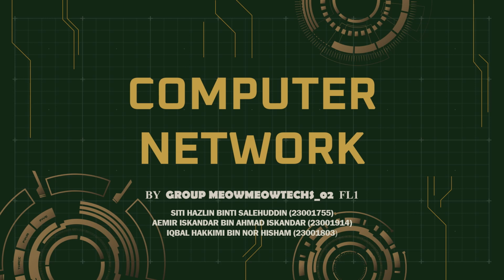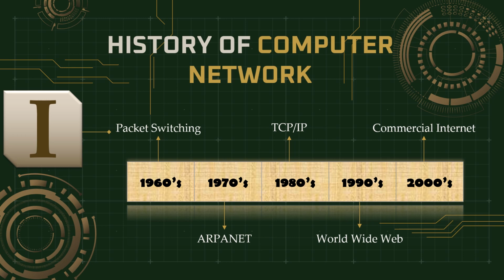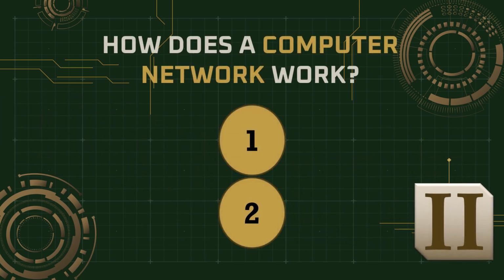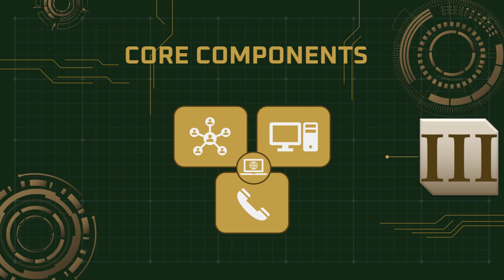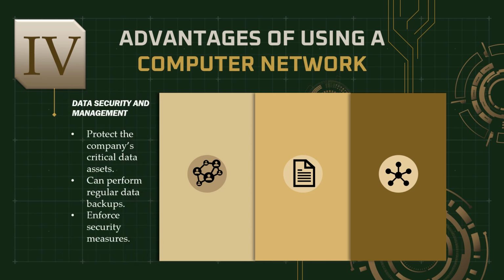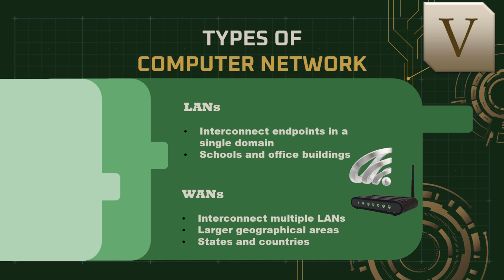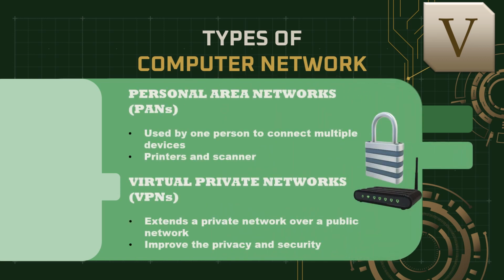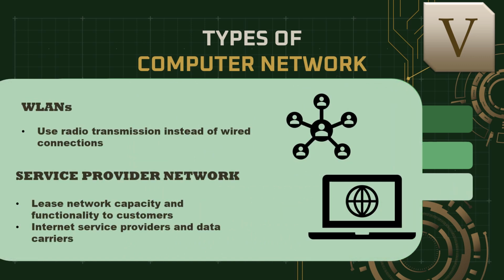02_FL1_G02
Topic: Computer Network
Tutorial Group: FL1
Group Name: EPICNET_02
Group members: - 23001755 Siti Hazlin Binti Salehuddin
- 23001803
Iqbal Hakkimi bin Nor Hisham
- 23001914
Aemir Iskandar bin Ahmad Iskandar